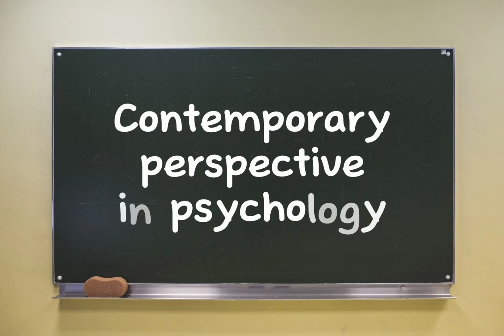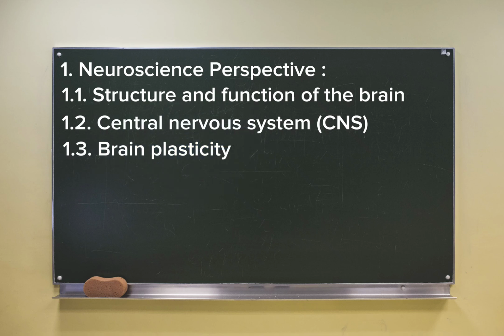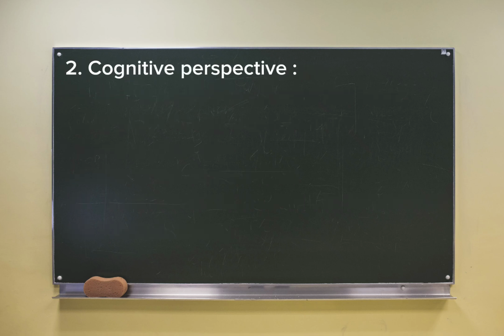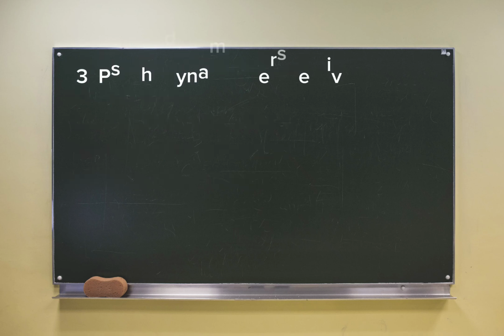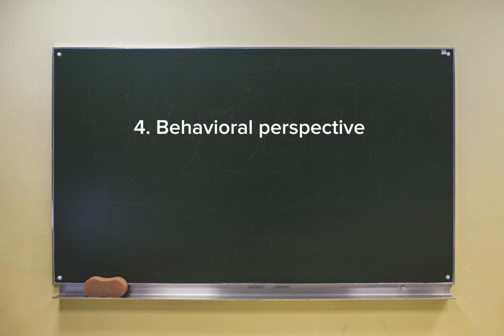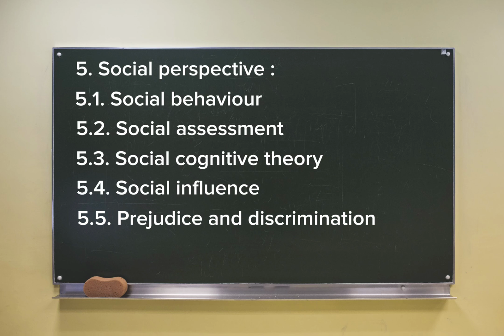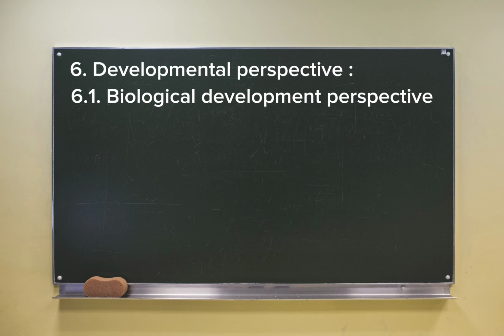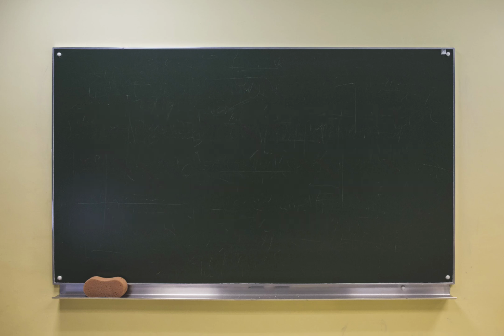Contemporary Perspective in Psychology